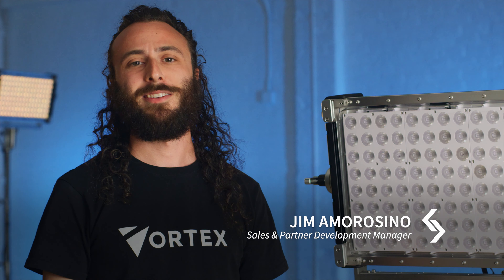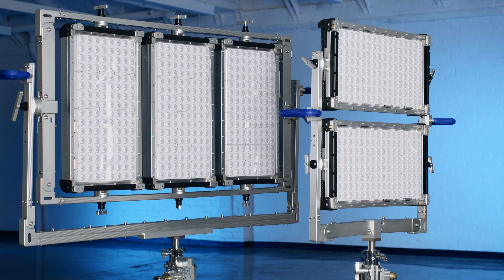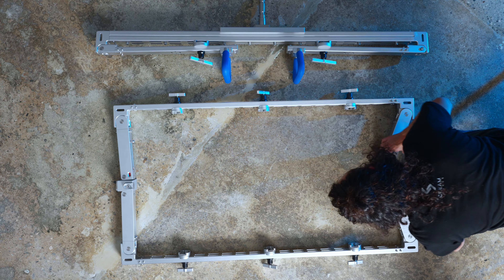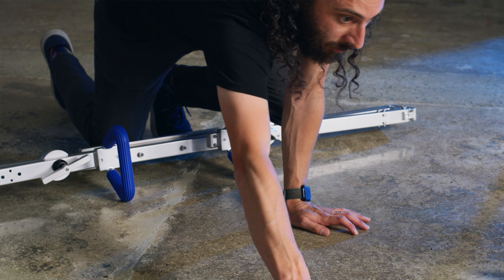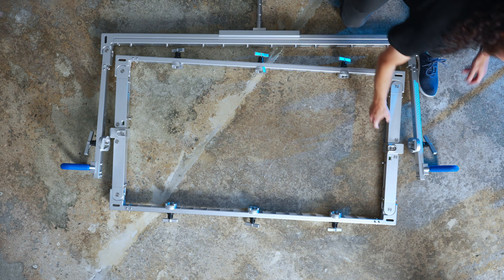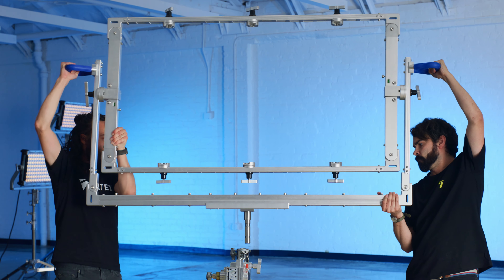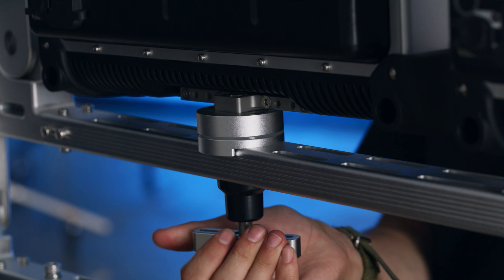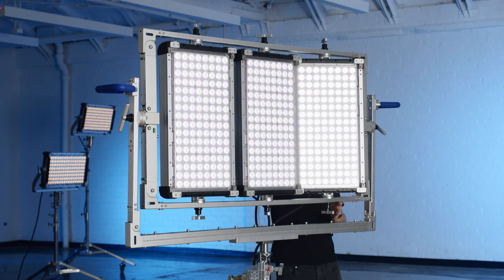Creamsource Vortex8 2UP and 3UP Multi Yoke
Introducing the new Creamsource 2UP and 3UP multi yoke for Vortex8
for more information.